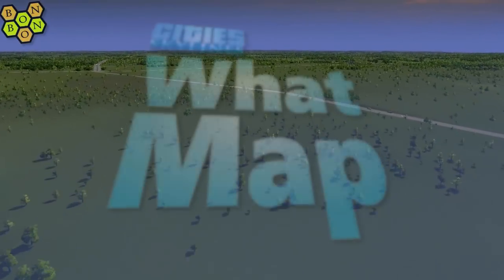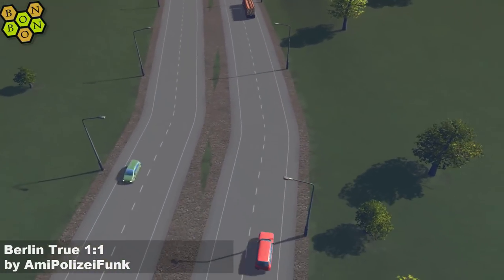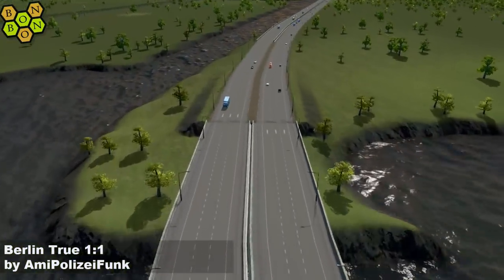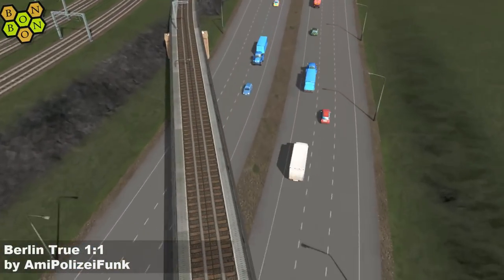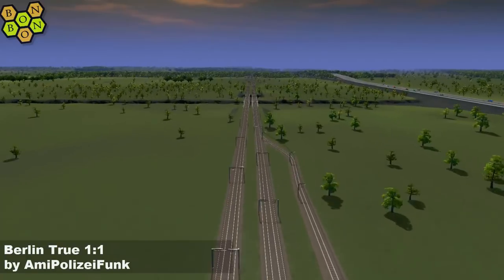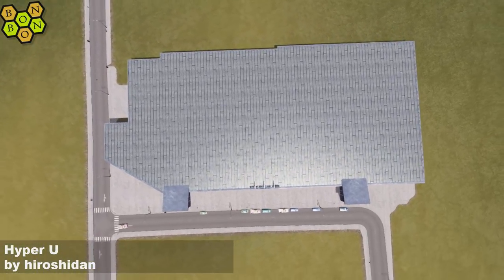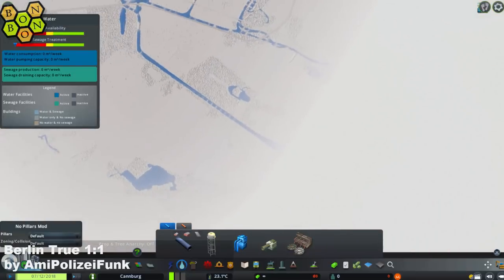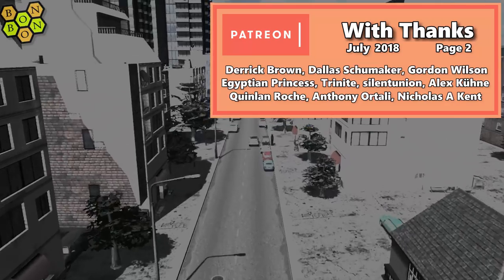Cities Skylines - What Map - Map Review 389 - Berlin True 1:1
Welcome to What Map?, BonBonB's Map Review show for Cities Skylines; your one stop shop for everything workshop.

Remember SimCity? Well, now you have the even better Cities Skylines, where you can play your own city on a map, or you could have many towns on a map, because that is where this Cities Skylines episode will take you. I will fly you through some of the best maps in Cities Skylines, made by creators like you, and I will show you whether this map is the perfect map for you. Forget SimCity4, the world has moved on. The world's best city building simulation game is now Cities Skylines.

Today:
Berlin True 1:1 by AmiPolizeiFunk

Theme Review: Tropical Volcano Theme by hehehemann
LUT Review: European

Source: YouTube Creator Resources